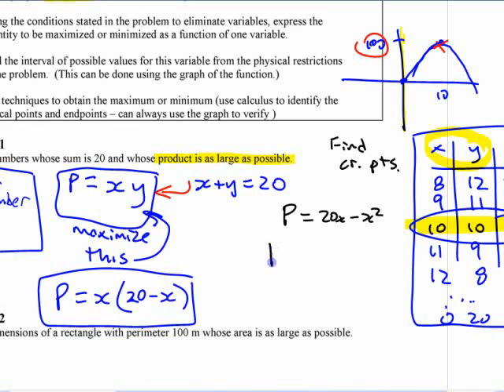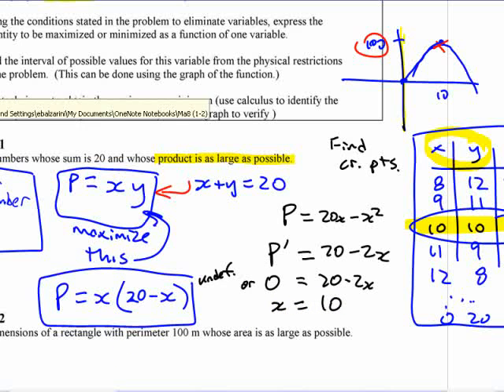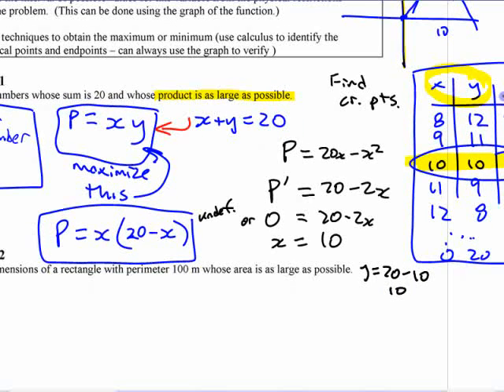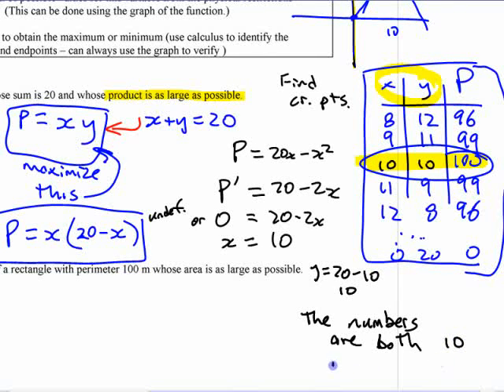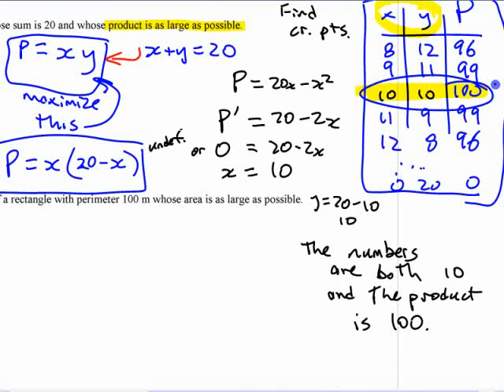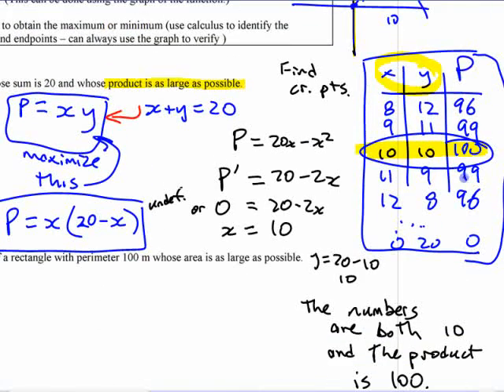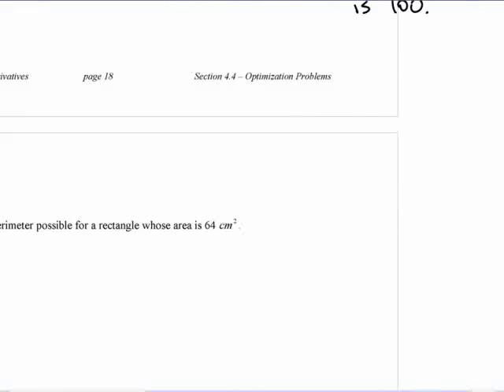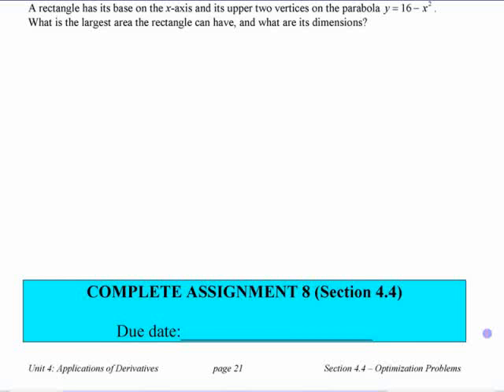Ca12 - 5.4 (2) Optimization Problems